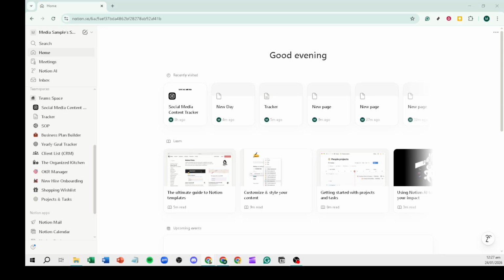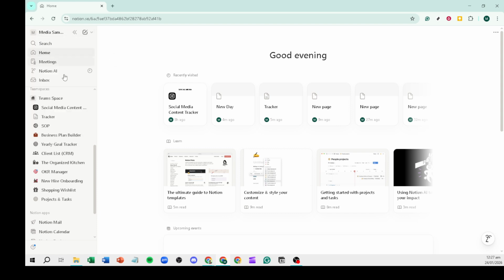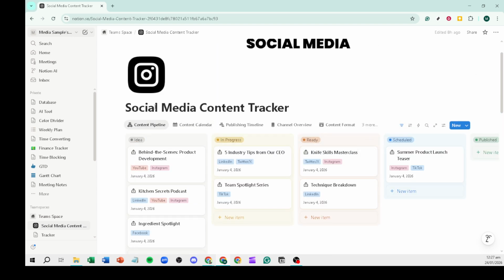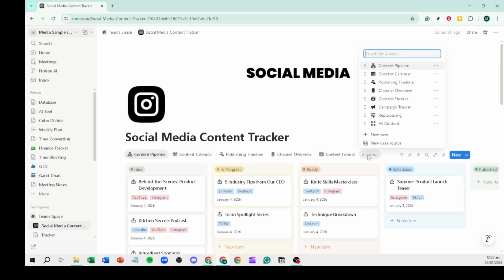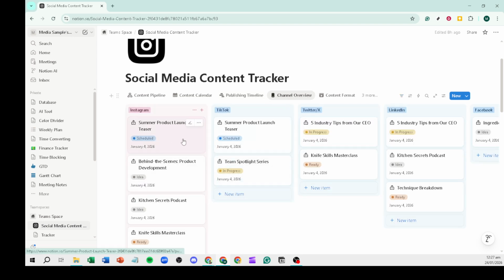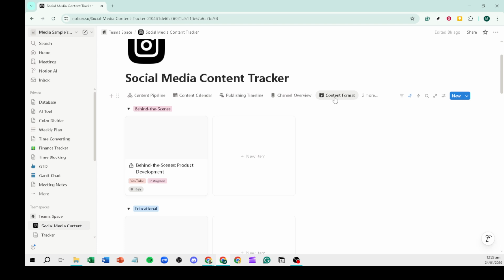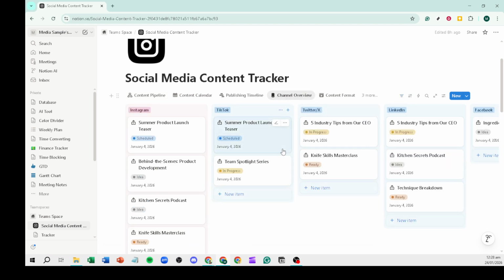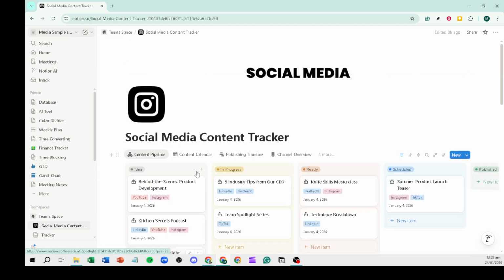How to Use Notion as a Content Creator [2026 Guide]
In today's video we cover: Notion for content creators, Notion content creation workflow, how to use Notion for creators, Notion YouTube planning, Notion social media planner, content calendar Notion, Notion productivity system 2026, Notion creator dashboard, plan content in Notion, Notion templates for creators, organize content ideas Notion, Notion writing workflow, Notion for bloggers and YouTubers, Notion tips and tricks 2026, notion content creater, notion contant planner, chatgpt notion content